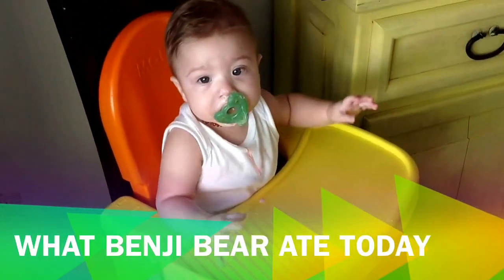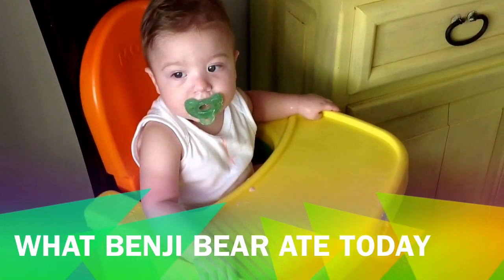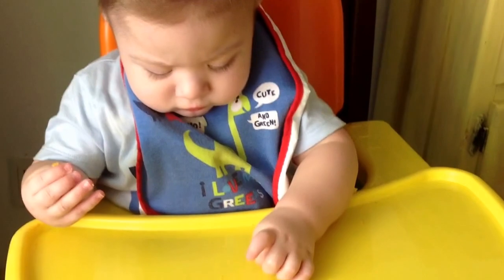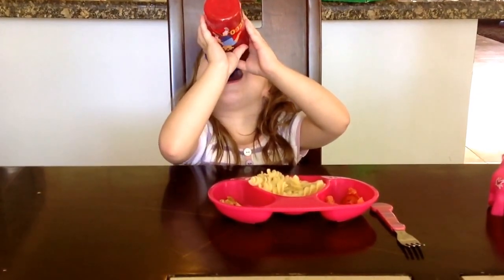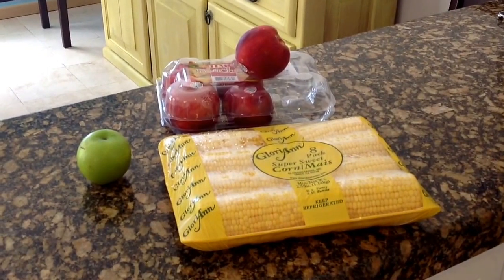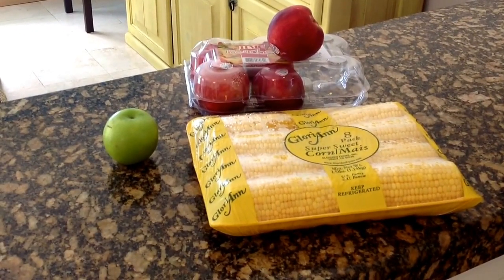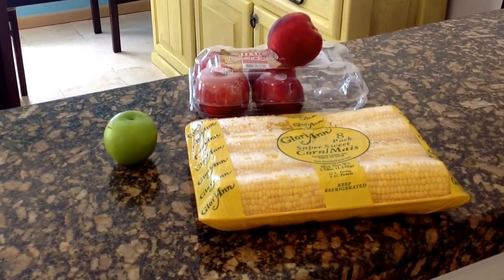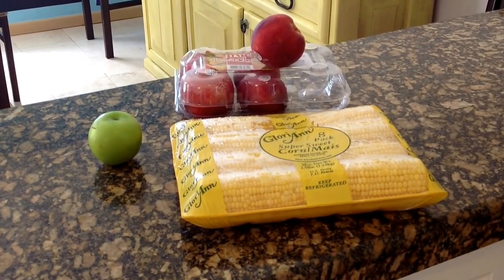Feeding A 10 Month Old, A Day Of Dinning With Benji Bear:)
Feeding my 10 month old most of what we eat now instead of puree baby food. This is just 1 day of his meals, what I gave him to eat and how I serve it. Just a few ideas of finger foods if you are starting out with regular foods. Would love to see some examples of your feeding ideas too.